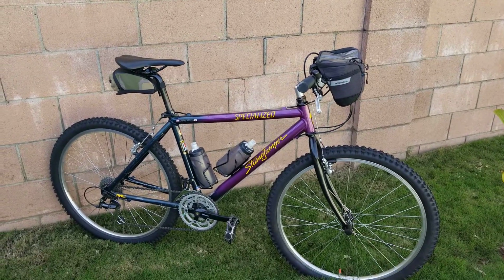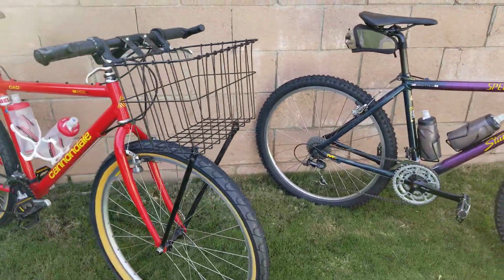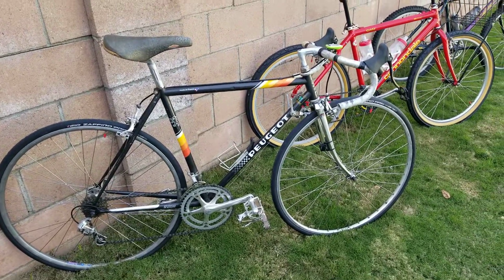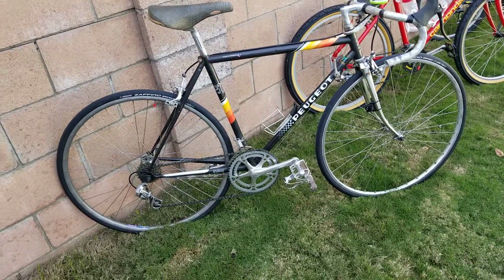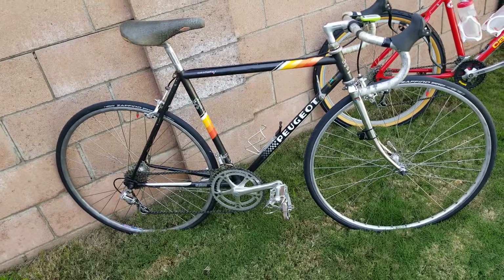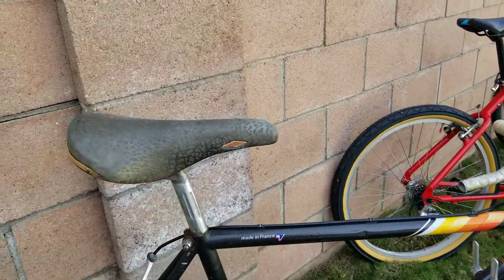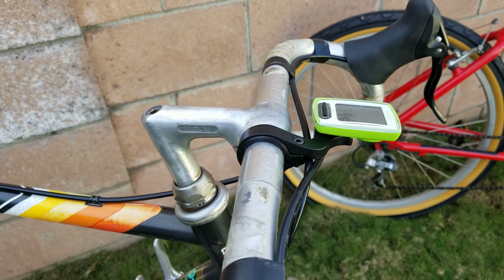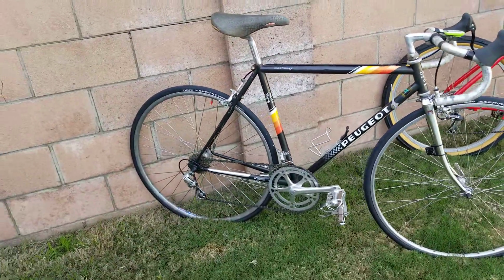My retro bikes